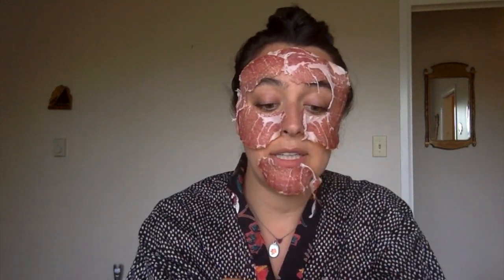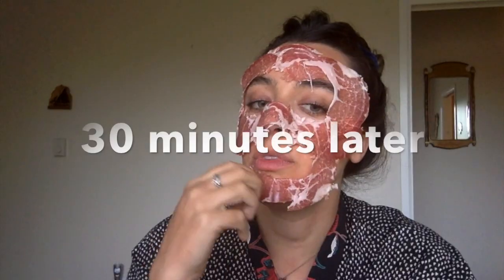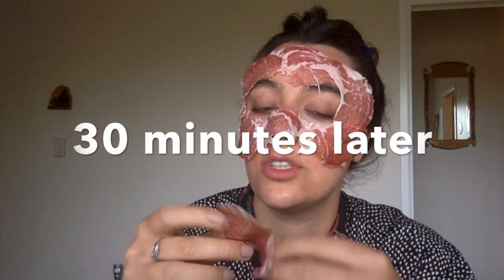Summer Fashion Tip: Skin Care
The best way to get your skin dewey for Summertimes: Facemask

Here is a video of Neil deGrasse Tyson calling for a system of creating equal opportunity
Black Lives Deserve Protecting